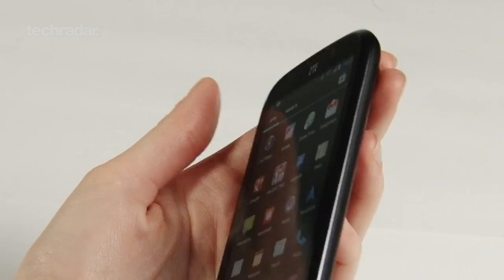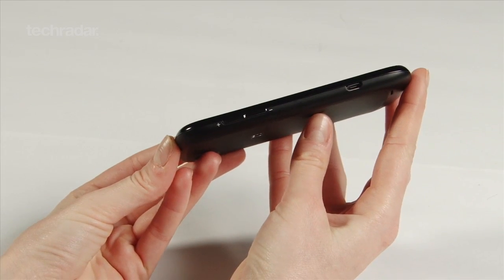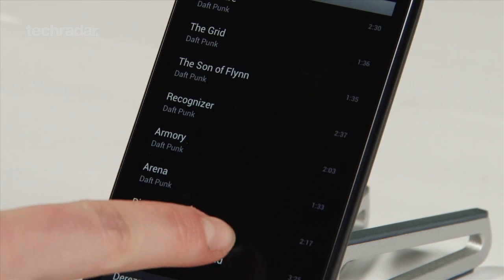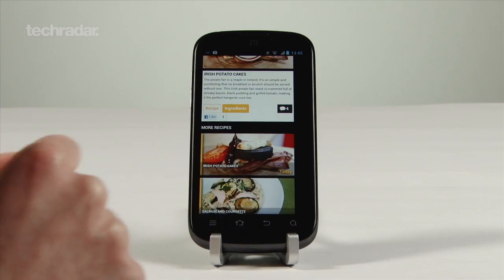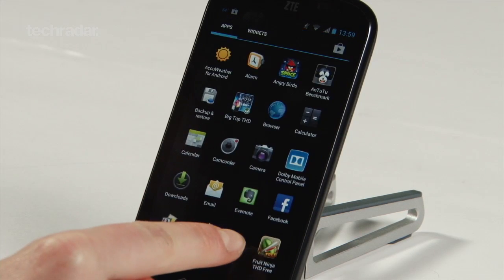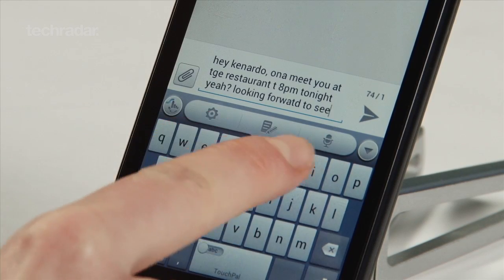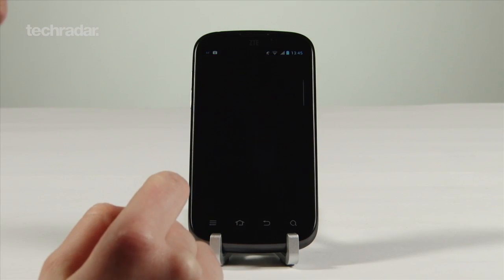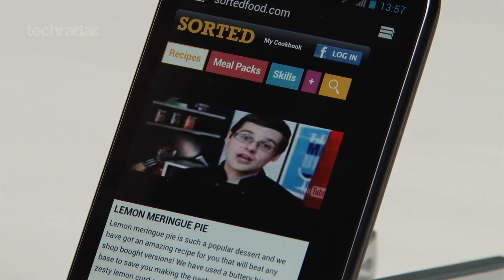ZTE Grand X Hands on Review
ZTE Grand X Hands on Review. Nvidia Tegra 2 dual core processor, large 4-inch screen  and Android 4.0 Ice Cream Sandwich -- all for just £189.99.

The first thing you'll notice when picking up the Grand X is just how much it resembles a Samsung Galaxy Nexus -- to the point that if the Korean firm had sent it to us and called it the Galaxy Nexus Mini, we'd have nodded and then wondered why the icons on the front had changed.

For the full in-depth review of the ZTE Grand X on Techradar.com